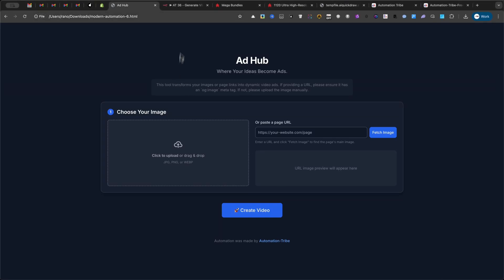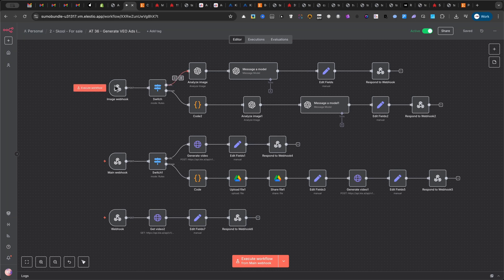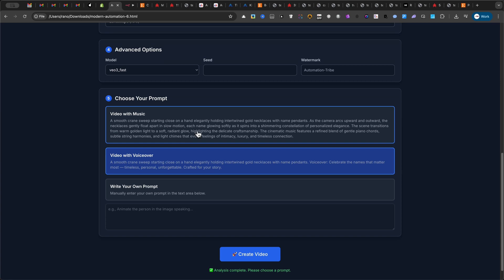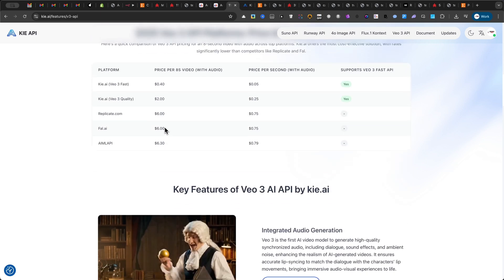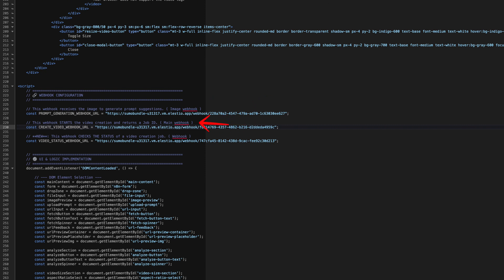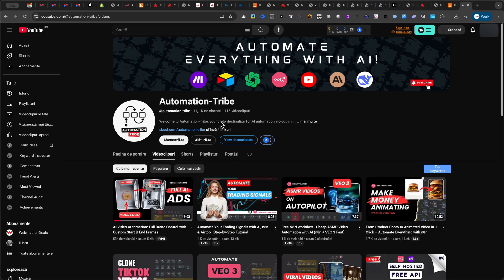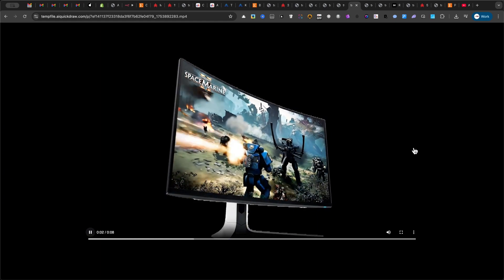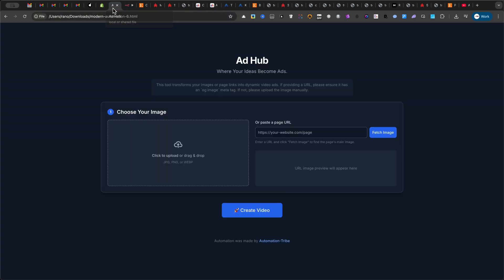Build a Micro-SaaS / App with N8N – Stop Selling Automations, Start Selling Products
You can download this full automation and the client interface inside my Skool community:

DON’T Sell Automations, Sell AI Micro-Apps Instead!
This video shows you how to turn a simple image into a cinematic video ad using n8n, OpenAI, and Kie.ai—with zero code

I’ll walk you through the exact setup I use:
✅ A powerful n8n workflow
✅ A clean, client-facing interface
✅ Seamless integration with Shopify, WooCommerce, Etsy, eBay, Redbubble, and more
✅ Automatic image-to-video generation using Google’s Veo 3 model

This is more than just a tool—it’s a micro-SaaS you can resell.
Let your clients use the interface while your server runs the magic behind the scenes.
The entire system runs for less than $0.40 per video—giving you massive profit potential.

Inside my paid Skool community, you’ll get:
 • The full automation workflow
 • The HTML interface to customize and resell
 • Direct support from me
 • Access to future automations